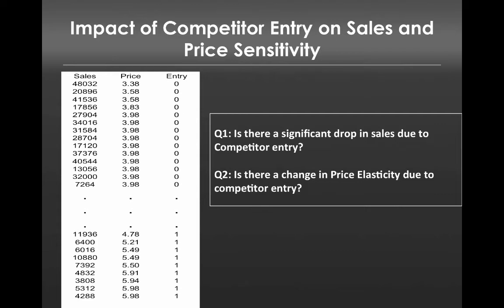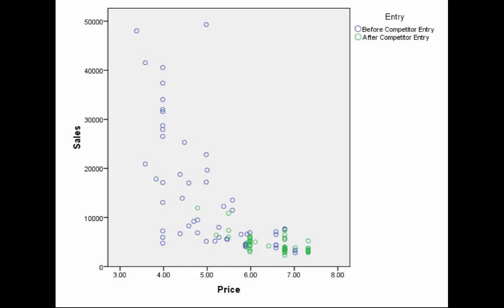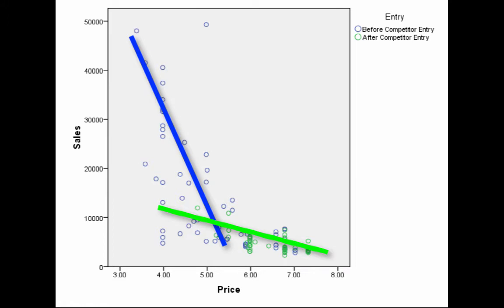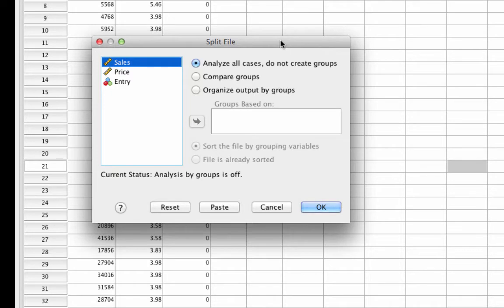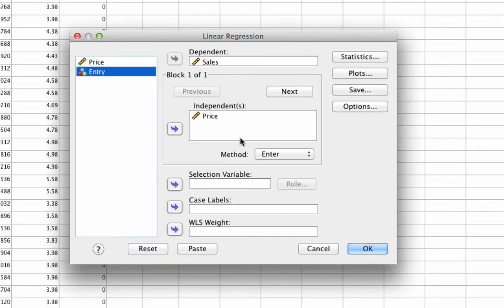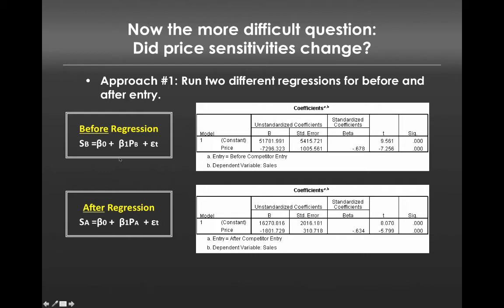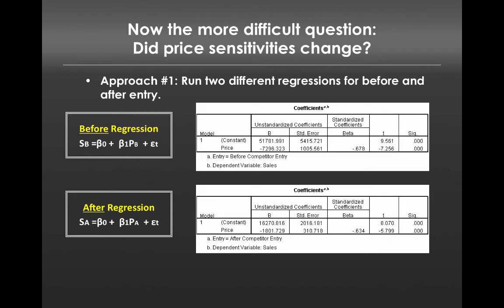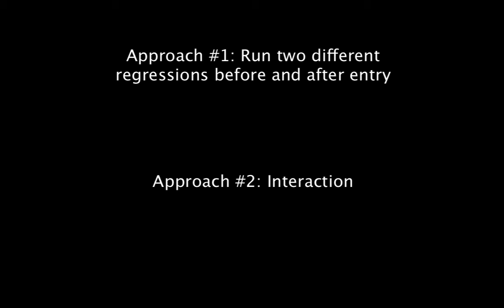Regression Case Study - Competitor Entry 2 (Marketing Research Module 4, Video 4)